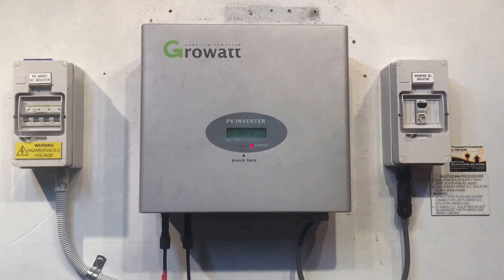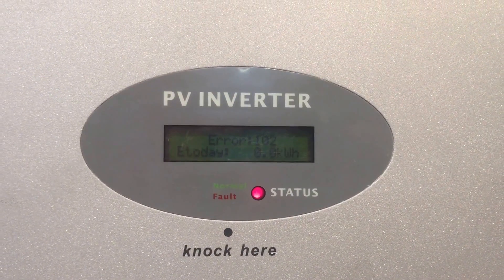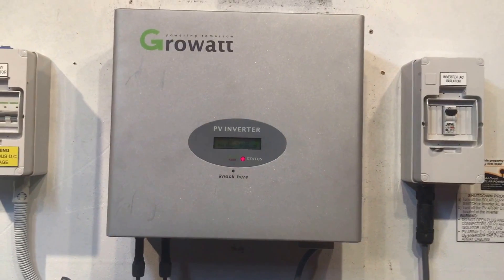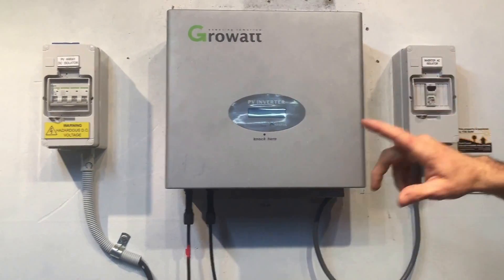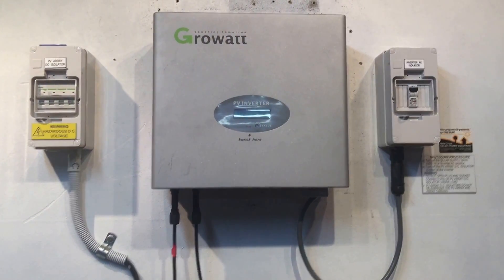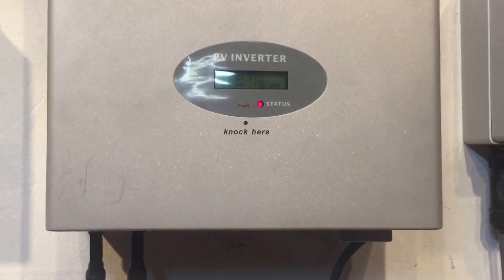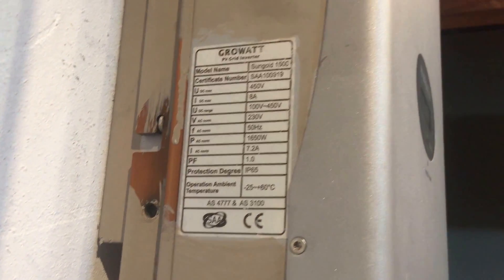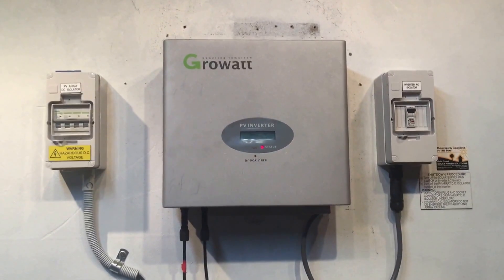Growatt Solar Inverter Error 102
Is your Growatt solar inverter displaying an Error 102 message? Unfortunately an Error 102 on a Growatt Inverter means the inverter has a consistent fault, find out what you can do about it here with Gold Coast Solar Power Solutions.